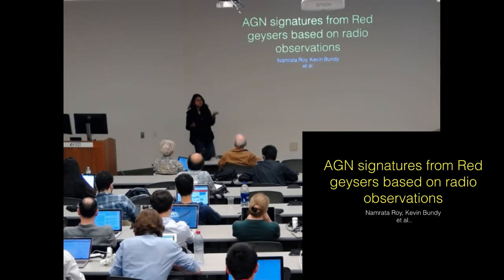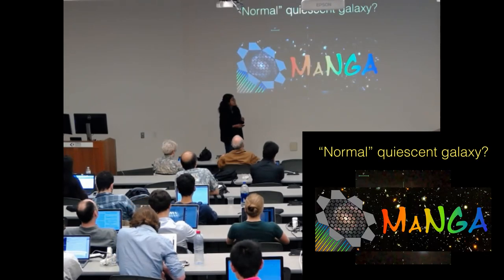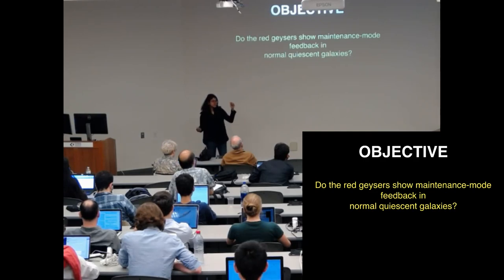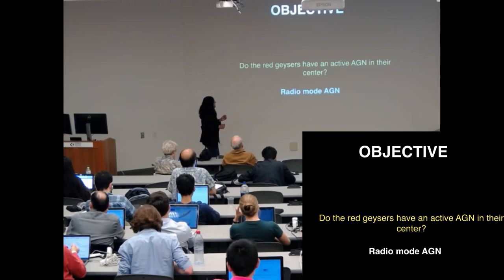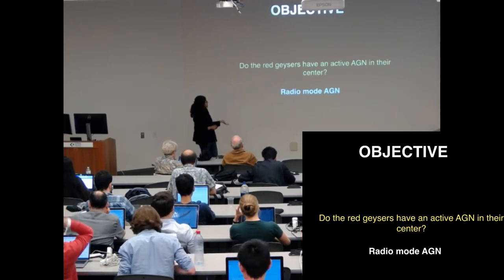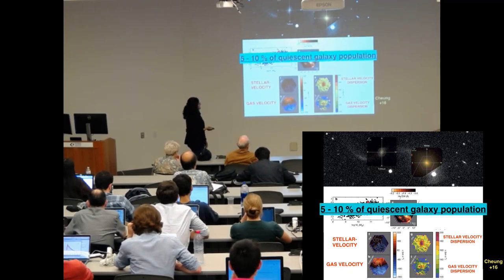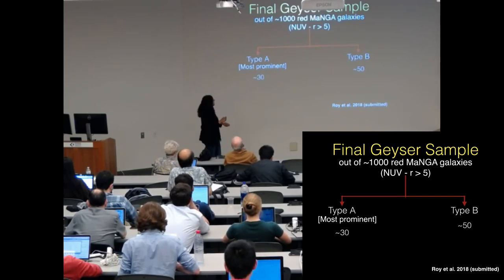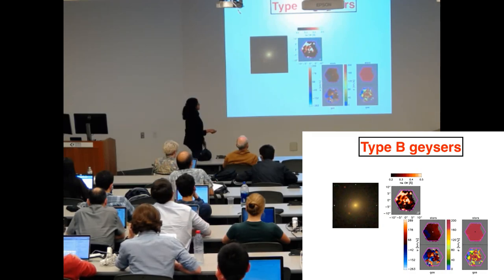Namrata Roy: Detecting Radio-AGN Signatures in Red Geysers